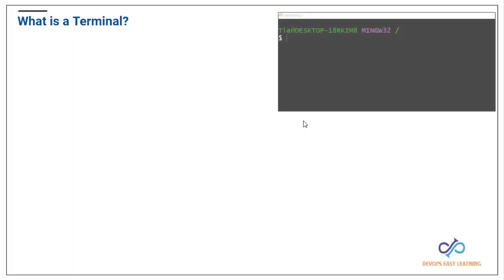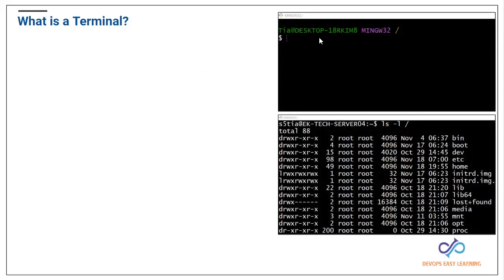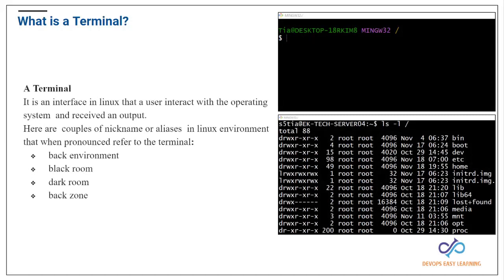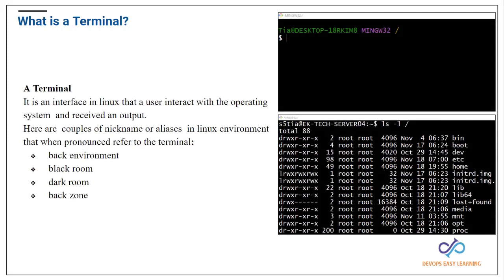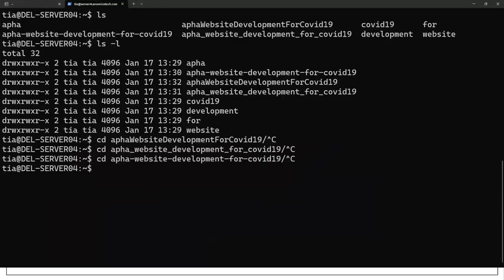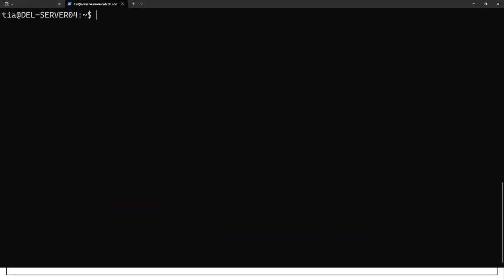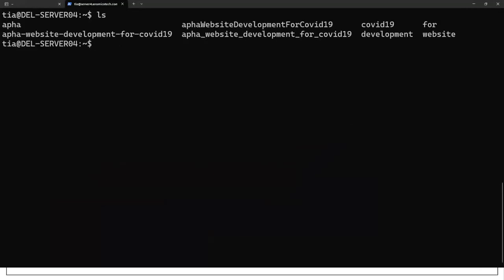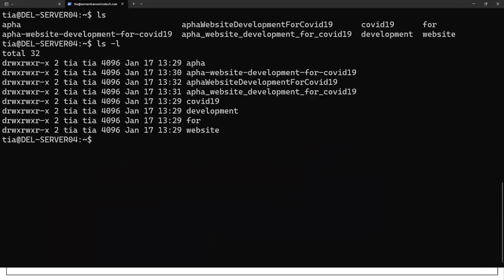What is a terminal? | Linux for beginners